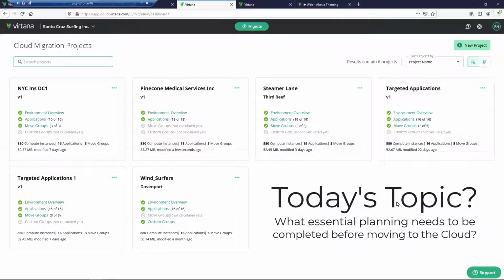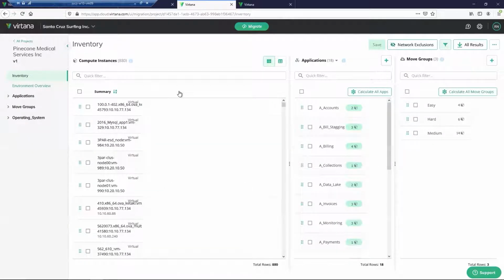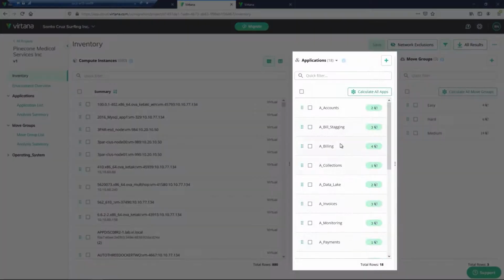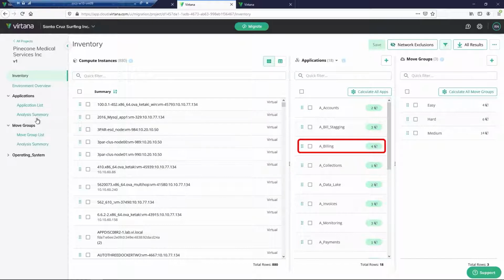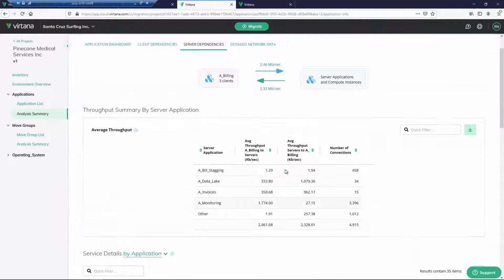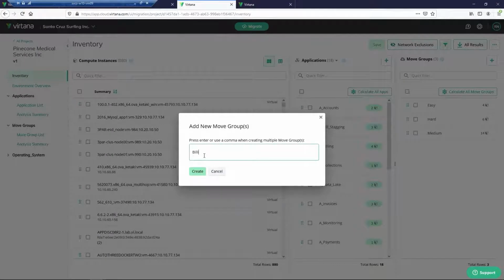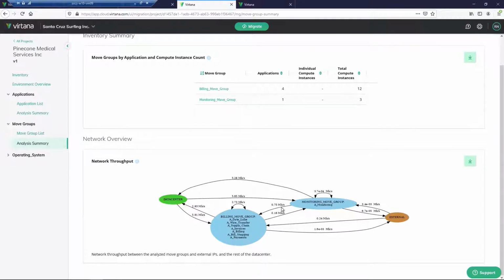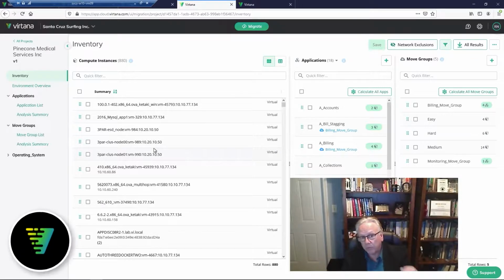Virtana Migrate update March 2021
Virtana Platform Learning series provides a snapshot into periodic improvements , use cases , features and capabilities.